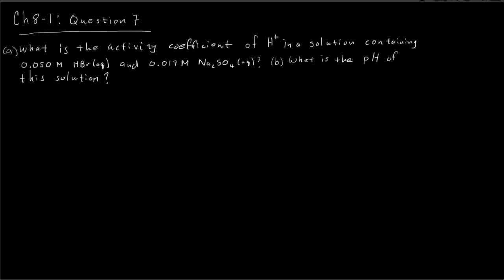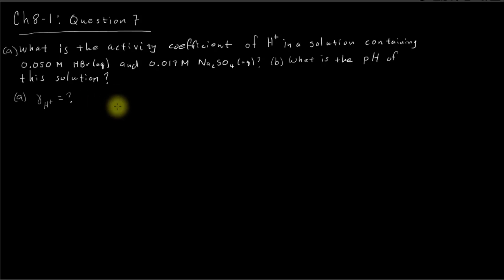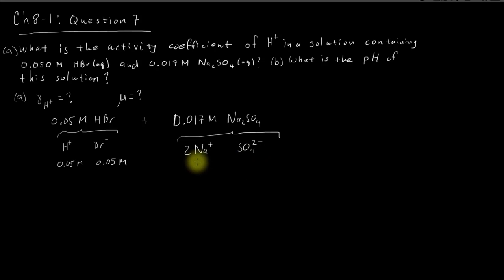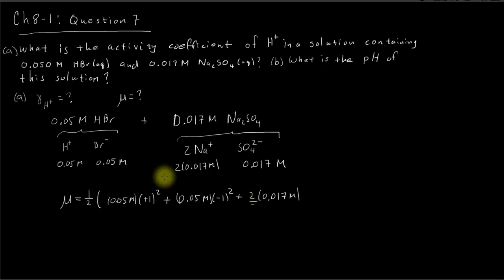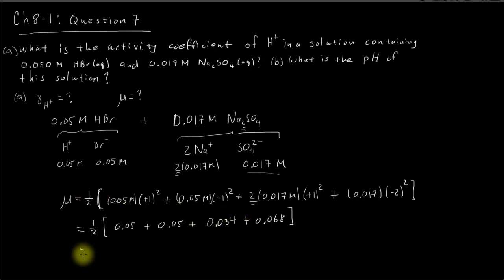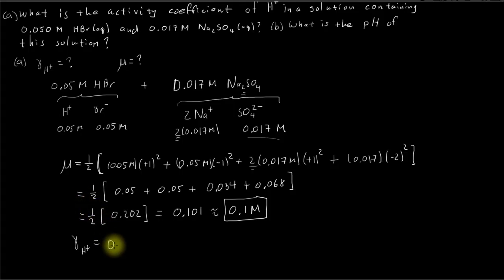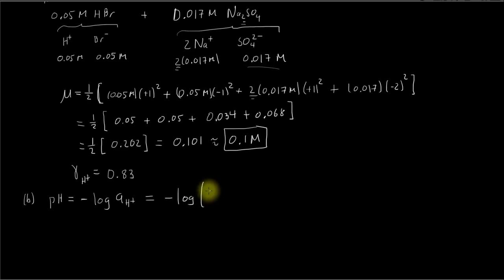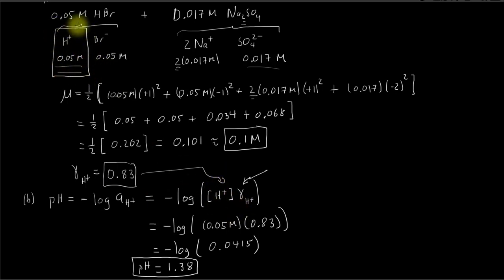Ch8-1 Question 7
Finding the pH of a stong acid solution using activity coefficients.